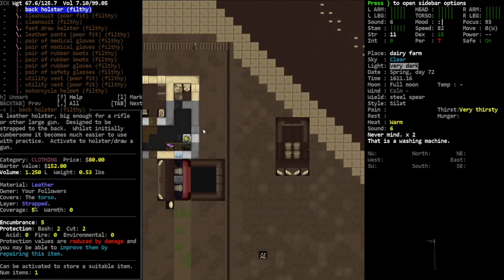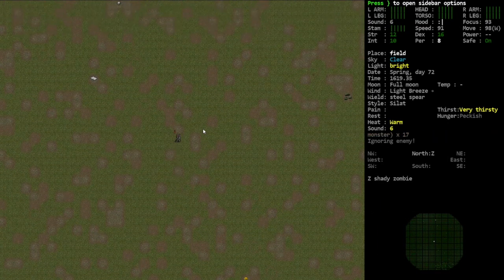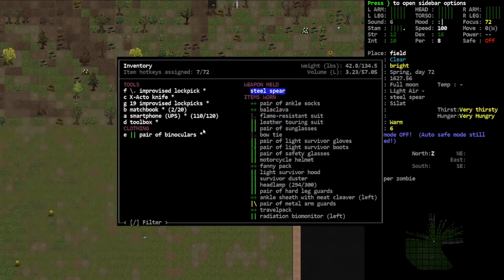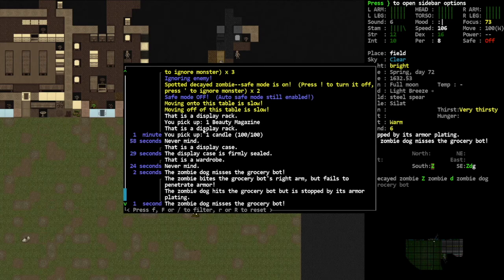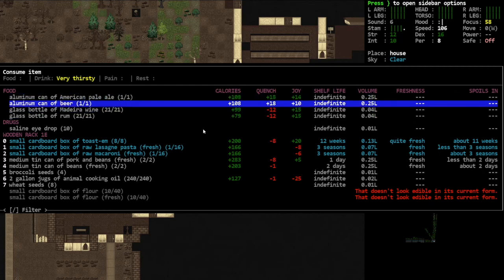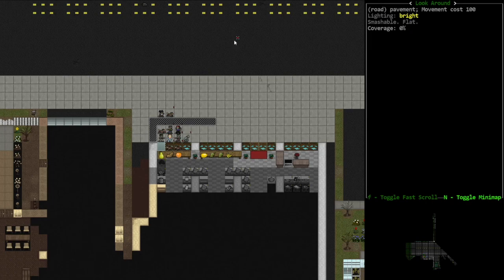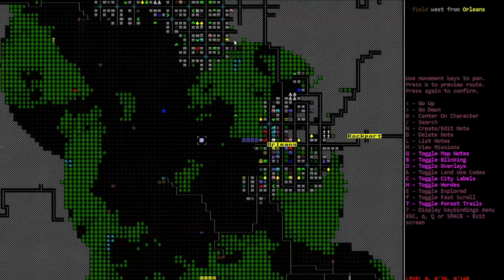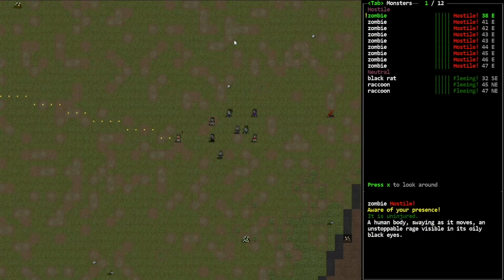Cataclysm: DDA s1e48 - Raidin 'OLA